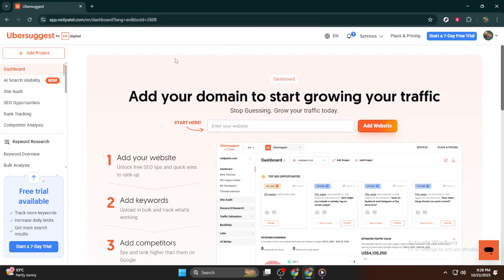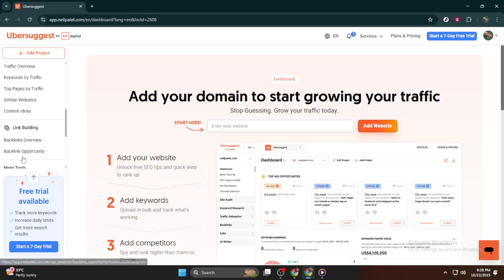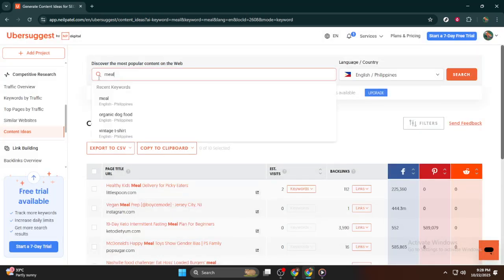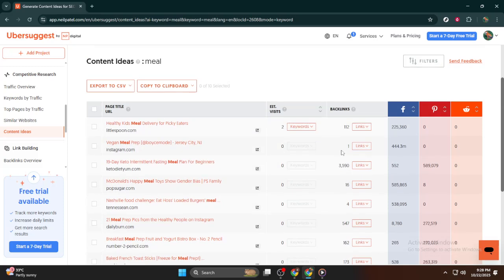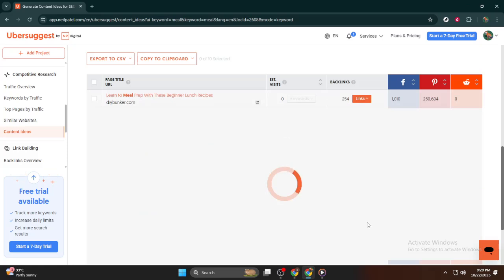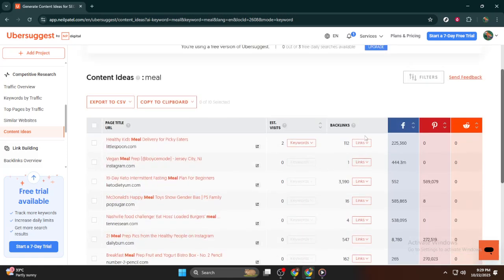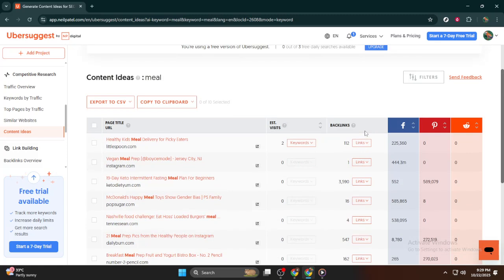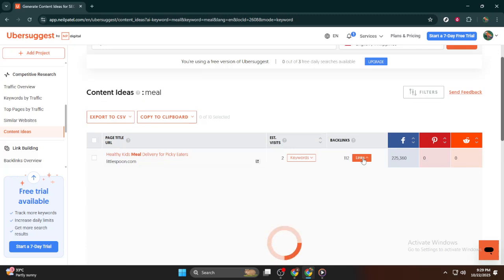How To Get Content Ideas And Keywords From Ubersuggest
Struggling to find keyword ideas or content topics for your YouTube videos, blog, or website? In this video, I’ll show you how to get content ideas and keywords using Ubersuggest — perfect for beginners and digital marketers who want to grow organically.

✅ What You’ll Learn:

How to use Ubersuggest to find keyword ideas

How to get content ideas for blogs and YouTube videos

How to analyze keyword difficulty, search volume & SEO score

How to find trending keywords and long-tail keywords

How to check competitor keywords and top-performing content

🚀 Why This Matters:

Using the right keywords and content ideas helps you:
✔ Rank higher on Google & YouTube
✔ Drive more organic traffic
✔ Create content your audience is searching for
✔ Save time in planning and brainstorming

📌 Best For:

YouTube creators

Anyone who wants more traffic and content ideas

📣 Don’t Forget To:

💬 Comment your niche and I’ll help with keyword ideas